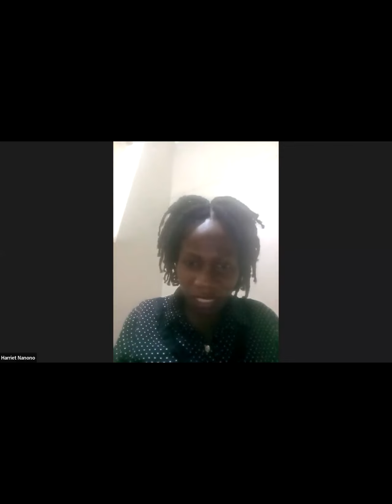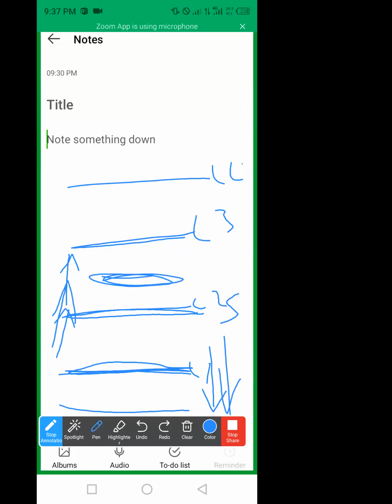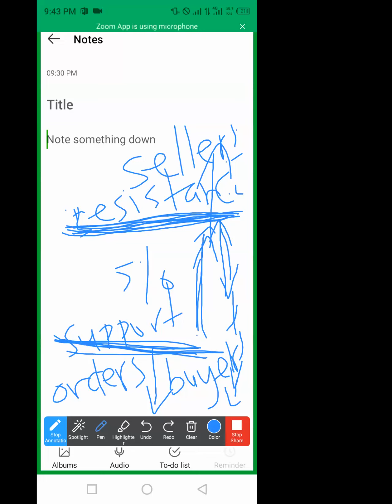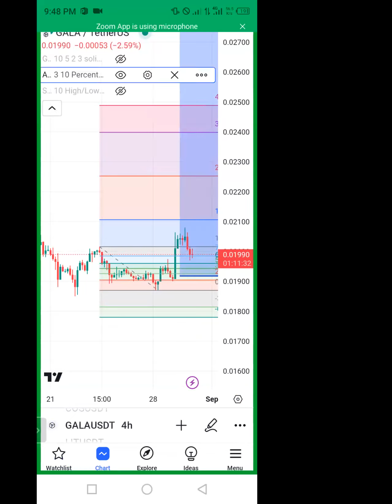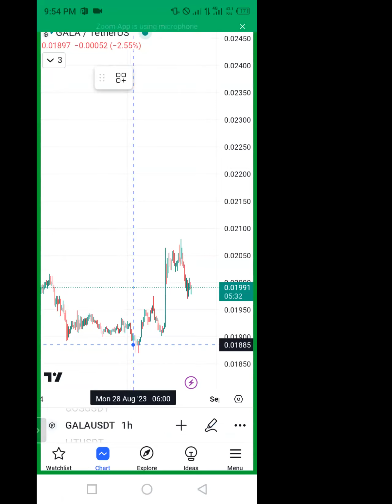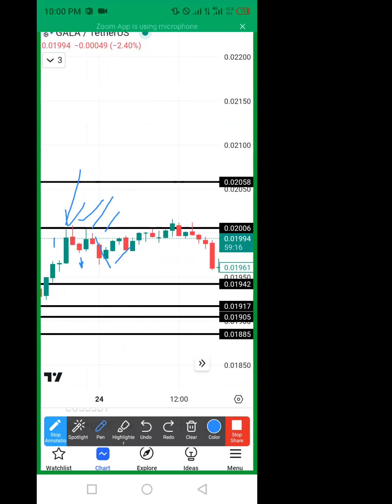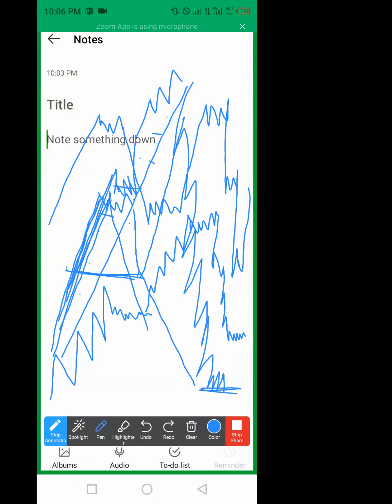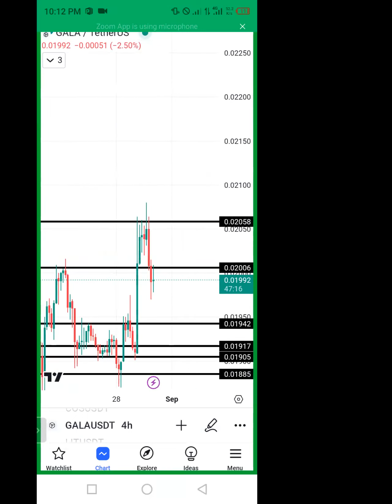SUPPORT AND RESISTANCE with leader Harriet Nanono